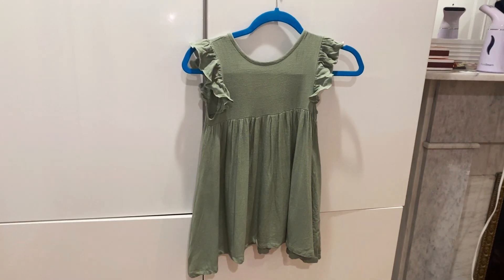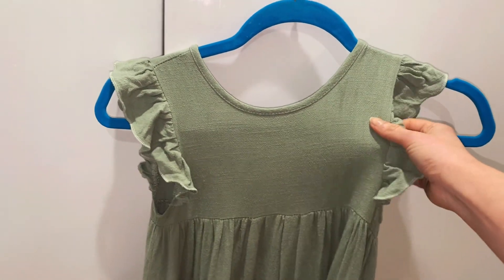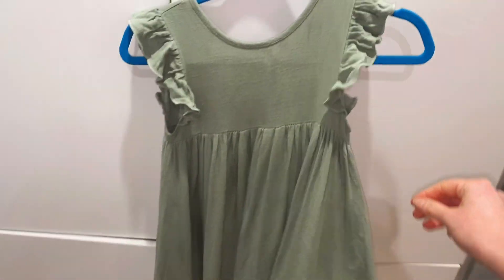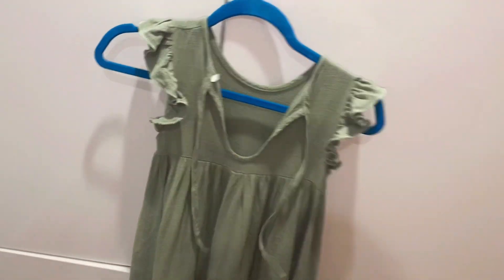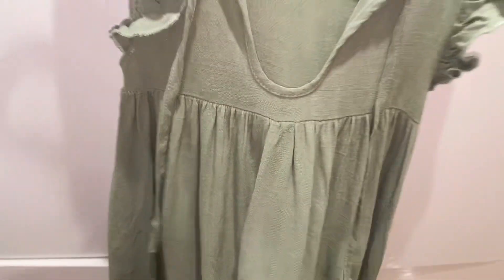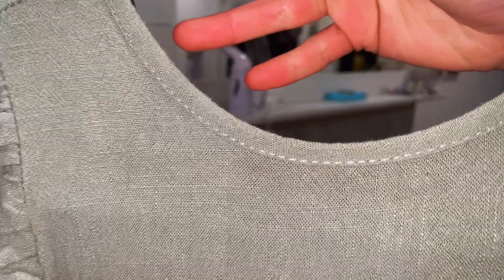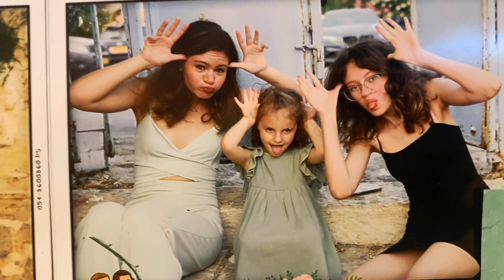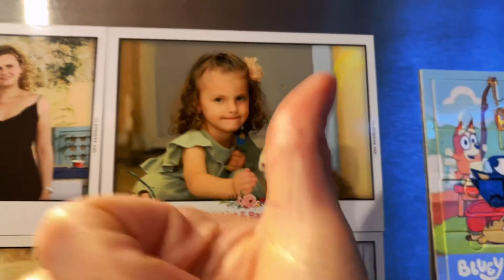Toddler or Girl Summer Dress Cotton Linen Ruffle - Product Review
Looking for the perfect dress for your little girl's special occasion? Look no further than this beautiful linen dress! Made with soft, flowy linen, this dress is perfect for weddings or any formal event. The open back adds a cute touch, and you can easily tie it up with the little rope. While the only downside is that it can get super wrinkly and requires ironing, it's definitely worth it for the beautiful look it provides. Just take a look at the pictures from my daughter's wedding - the romantic colors and cute design make this dress a standout choice. Overall, I highly recommend this linen dress in this specific color, and give it a big thumbs up!